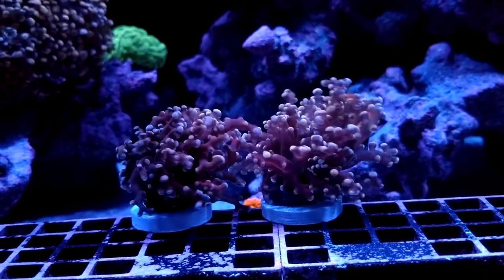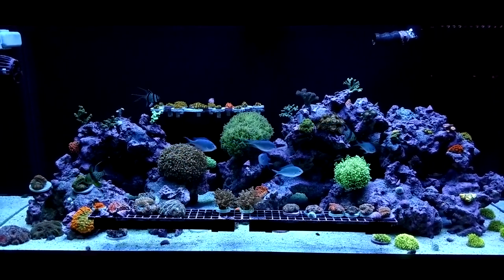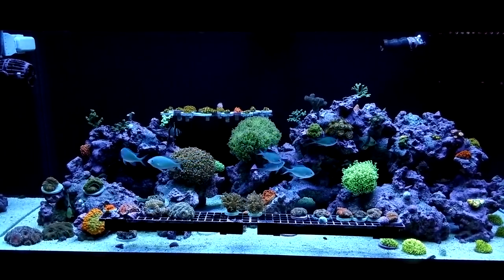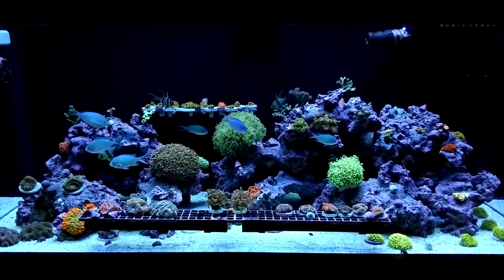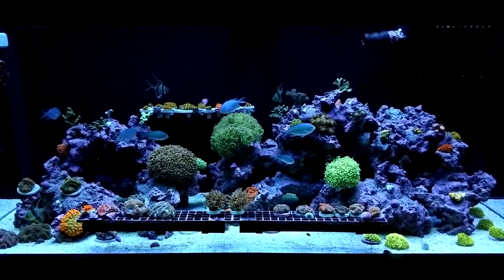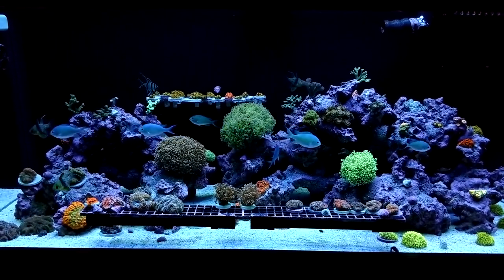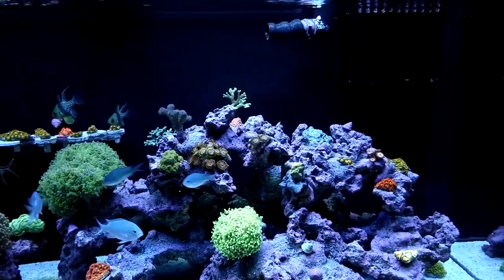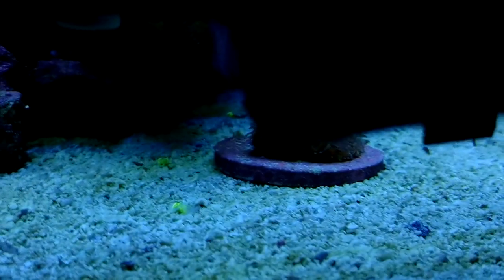75 Gallon Reef Tank - Coral And Fish Update - Week 14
In this video we look at my 75 gallon saltwater aquarium. The 75 gallon reef tank is a true mixed reef that has soft coral, lps coral, and sps coral. My aquarium lights are T5's and Reef brites. I will be getting in depth on coral care in the near future.